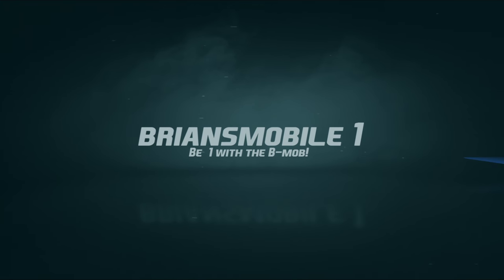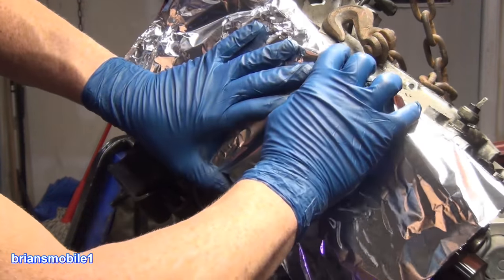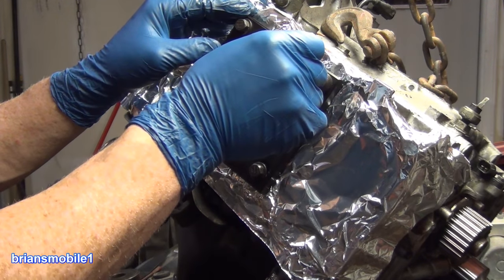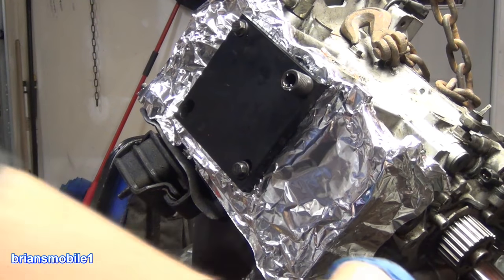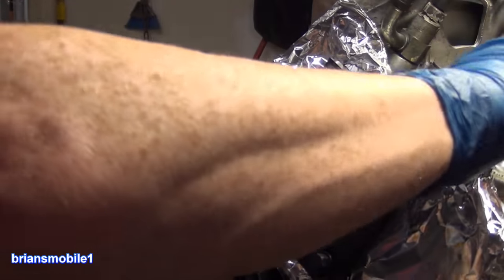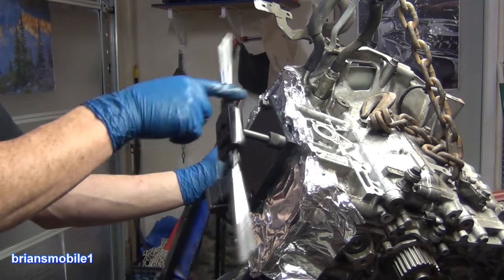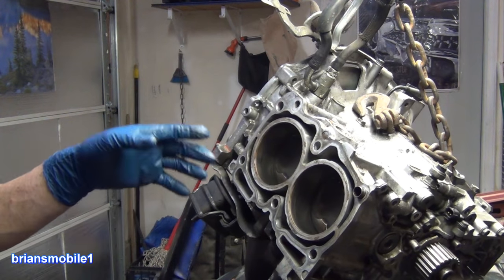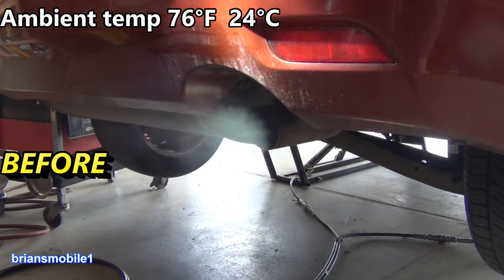Time-Sert Demonstration to Save Subaru Motor Salvage Subaru Part 4 of 6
This Subaru was left behind as a loss because the oil leak was SO BAD that it would cost more than the car is worth according to local shops.  Here's a DEMONSTRATION of the kit I'm using to fix it.  It's the TIME-SERT M11x1.25 to replace the stripped out engine threads the head bolts go into.
The Time sert kit

MAIL: Drop me a note, I'll send you a sticker.

Thanks for stopping by on my videos.  I hope they've helped you tackle something you thought was a challenge and left you feeling like a FORCE for win!  And if nothing else, perhaps you had a laugh, learned something new and were entertained!

briansmobile1 recommends safe practices including the use of personal protective equipment such as eye protection, hearing protection, gloves, guards, shields, roll bars, snorkeling gear, and sunblock.  Bring water and a towel.